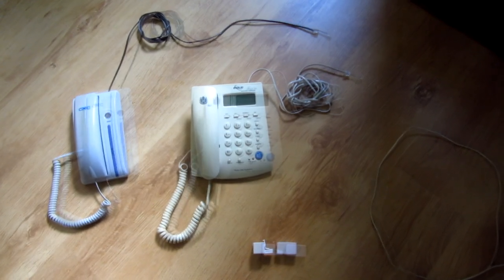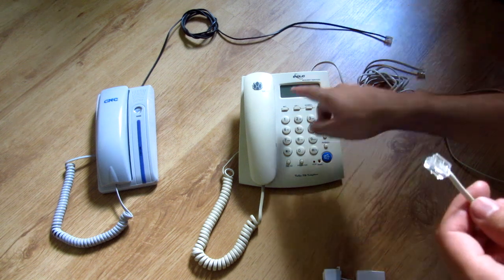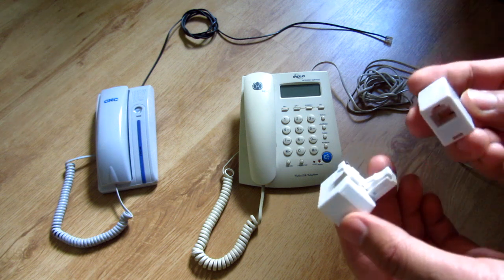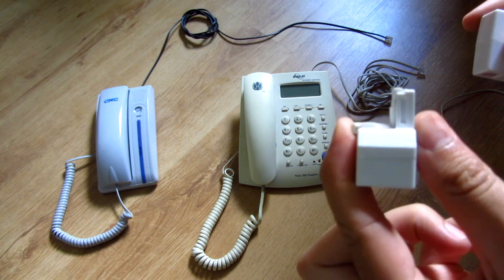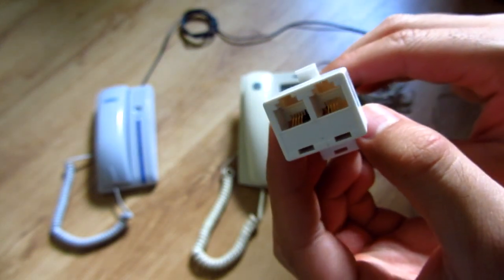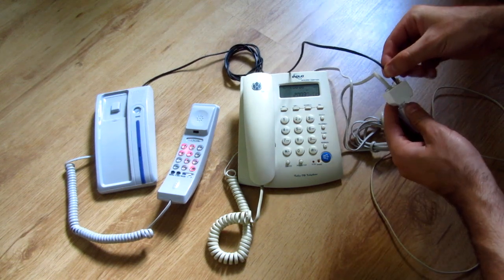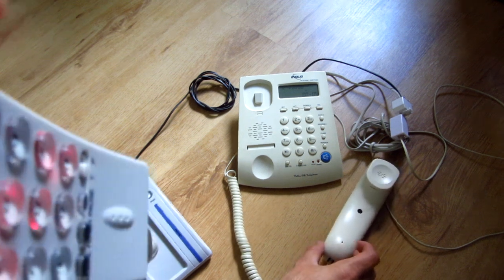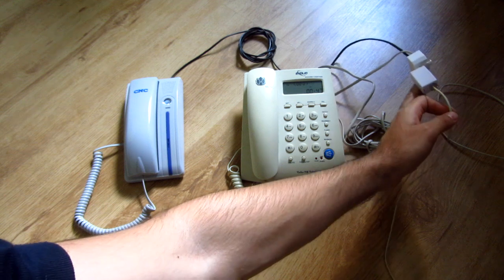How to Install Multiple Phones in a House (RJ-11)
Use an RJ-11 one female IN and two female OUT type splitter.
(my splitter had 1 male IN and 2 female OUT connectors, that's why I also used a female IN and female OUT adapter also)